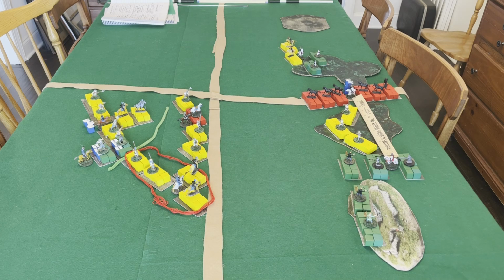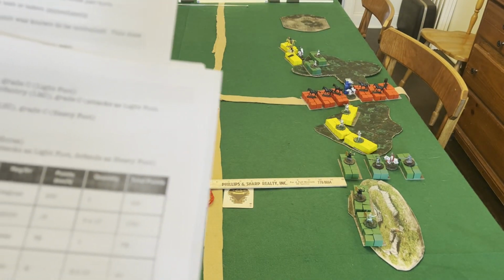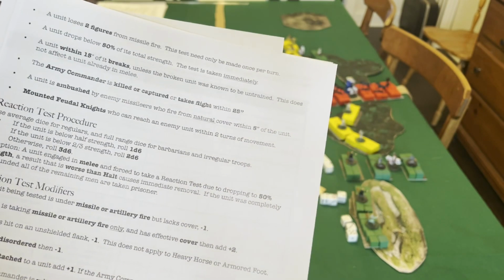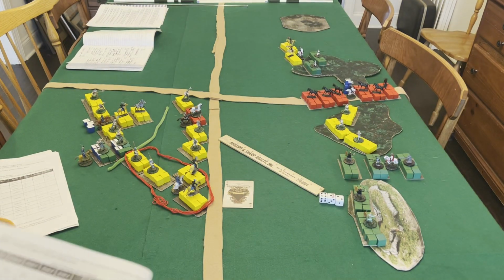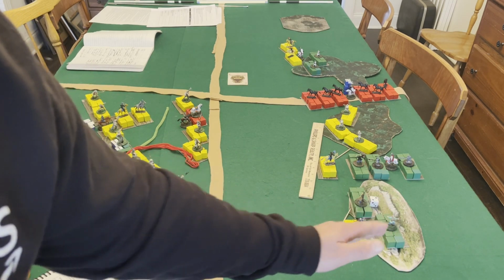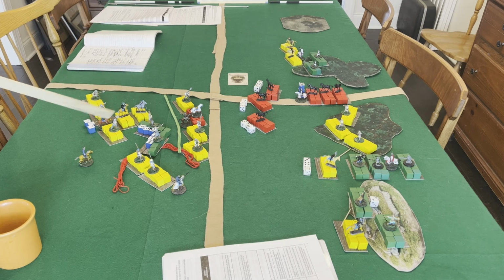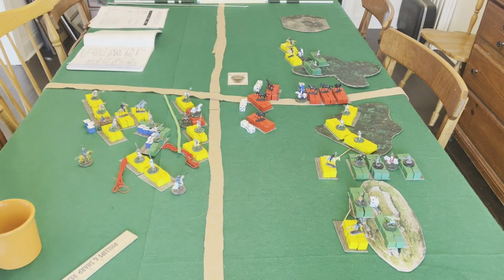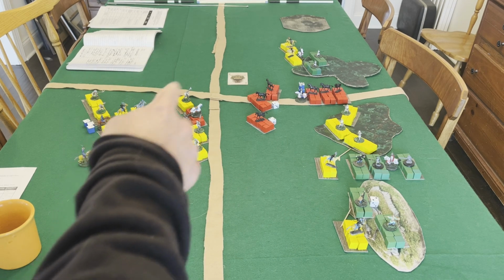Battle of Mortimer's Cross - Movement and Reaction Tests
Turn 1 kicks off with some immediate Reaction Tests.  There was no guidance in WRG about how to resolve simultaneous movement so we are pulling in some conventions from Chainmail here to spackle things up.

Men in Metal 1.43 may be the most true to the source material, but it is apparent that it is slow to run at the table and unlikely to result in a lot of satisfaction for the participants.  Still, we will play on and see what else shakes out here.  Men in Metal 2 is already in the conception stages.